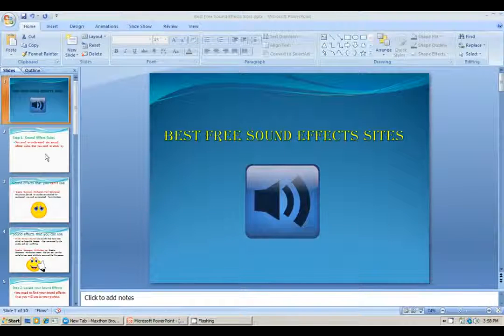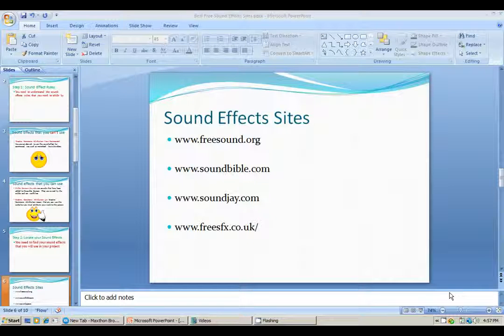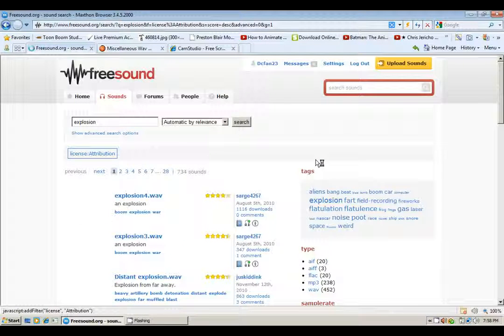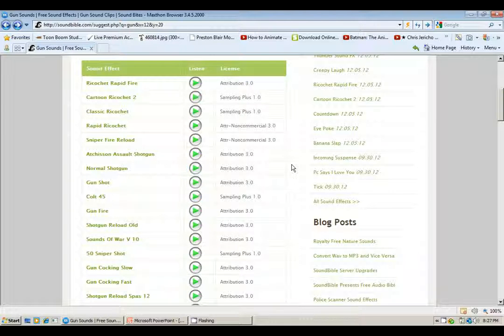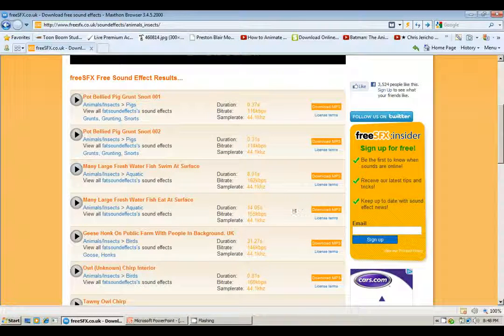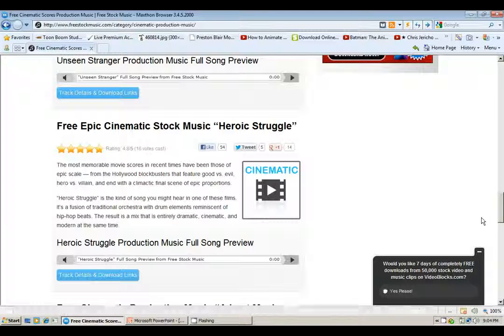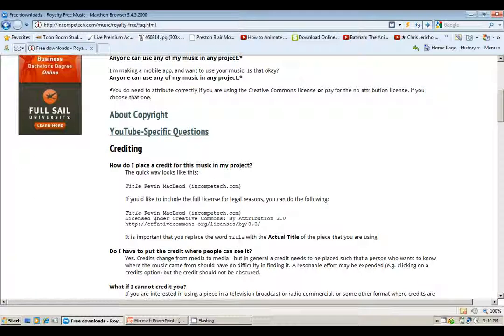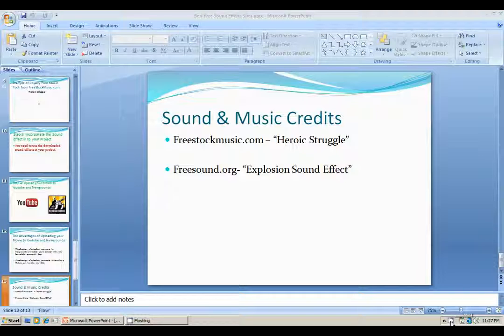Top 6 Free Sound Effects Websites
In this tutorial, I am going to show several sites that enable you to download free sound effects and music tracks that you can incorporate in your projects.